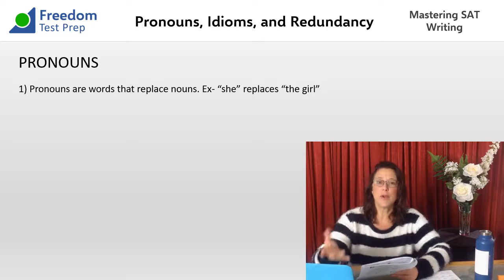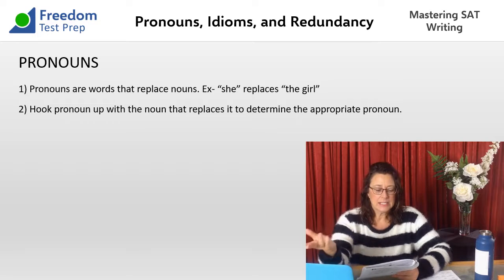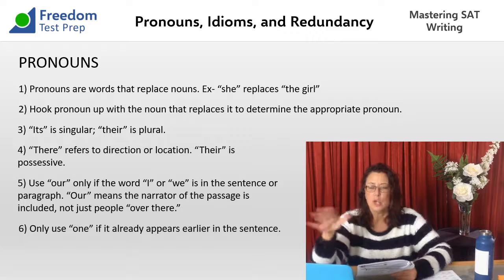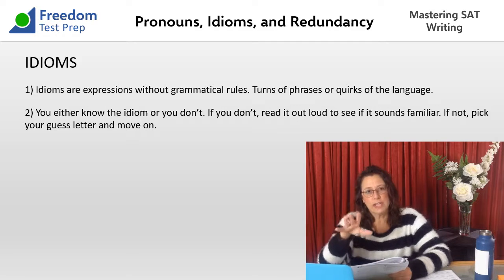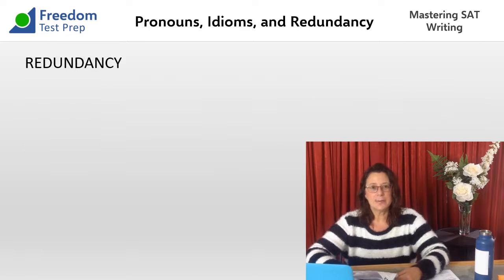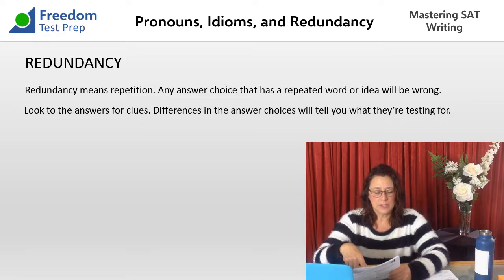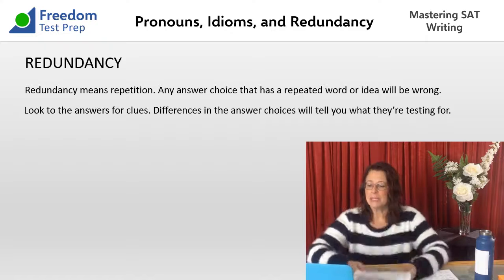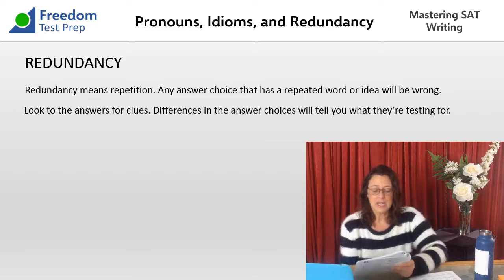Pronouns, Idioms, Redundancy